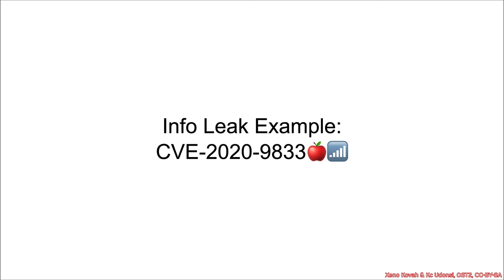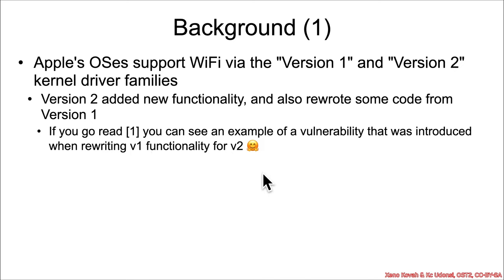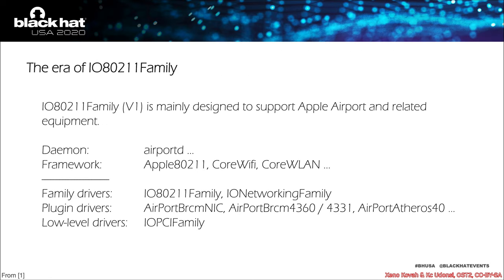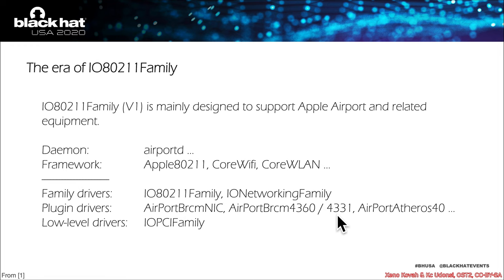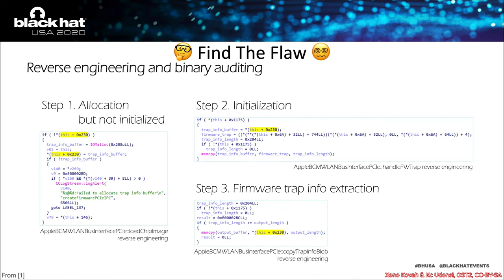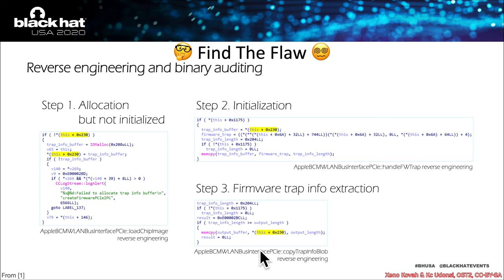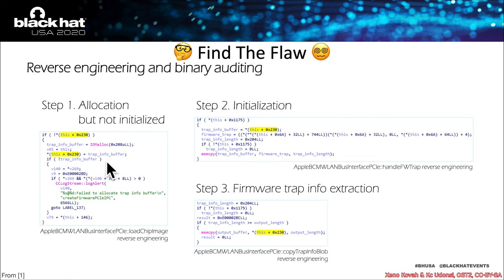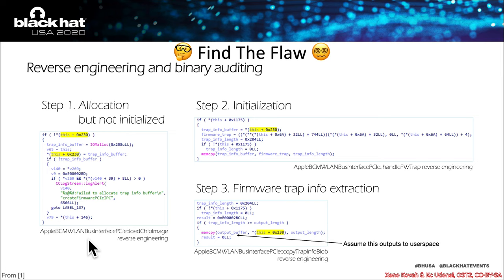Vulnerabilities 1002: 06 Information Disclosure CVE-2020-9833🍎📶 01 Background